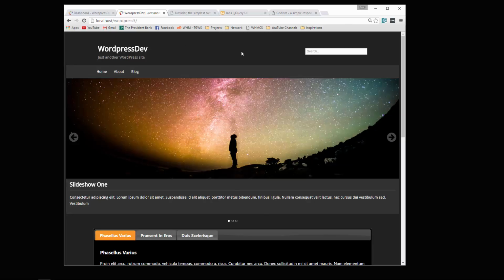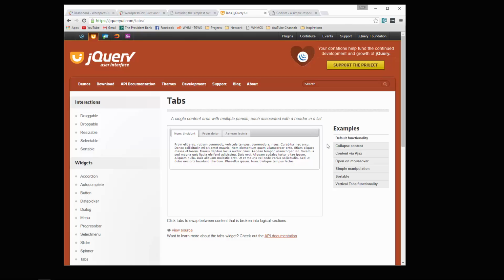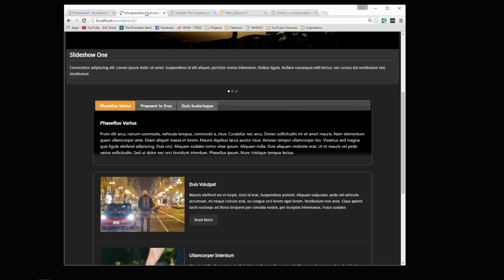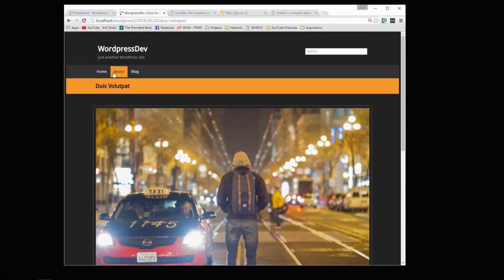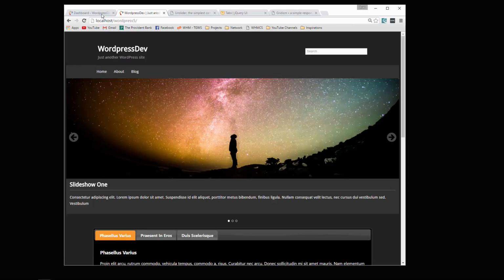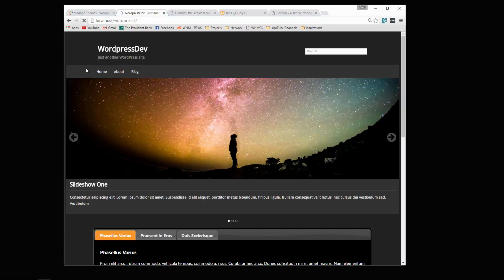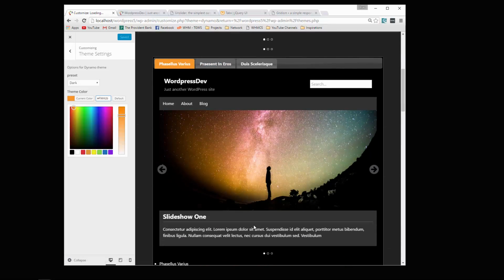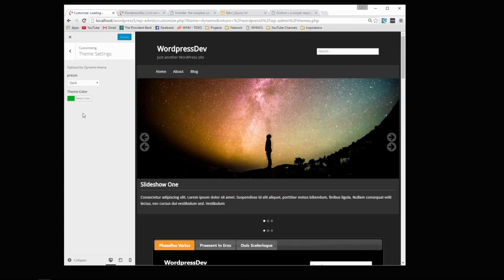Project 10 Intro